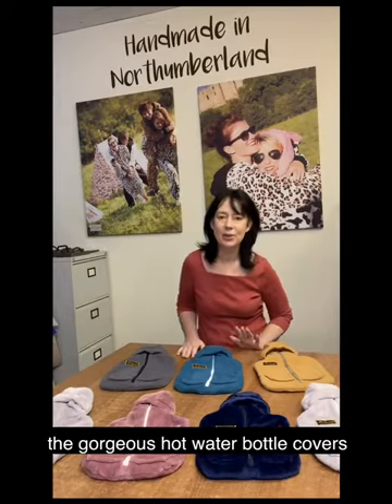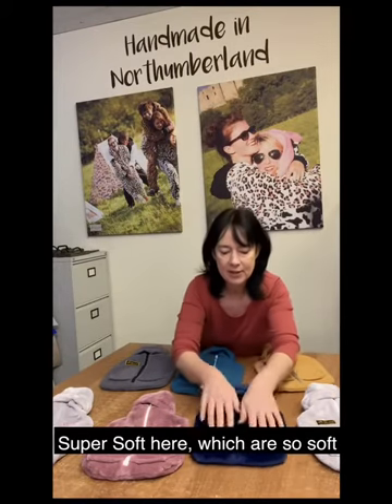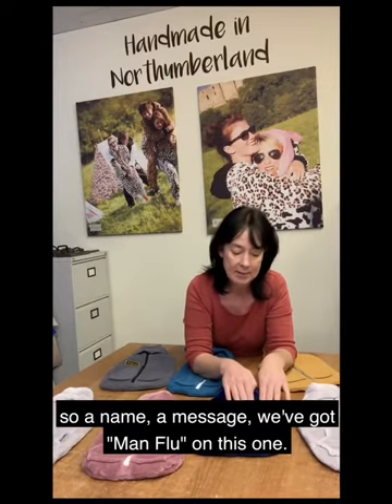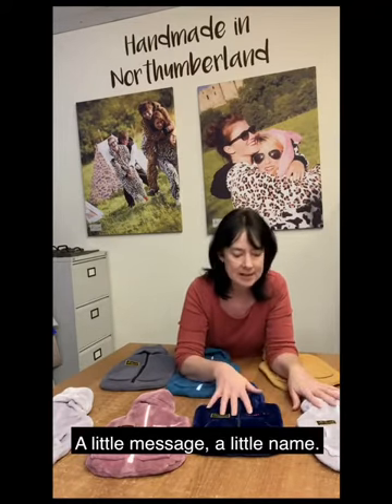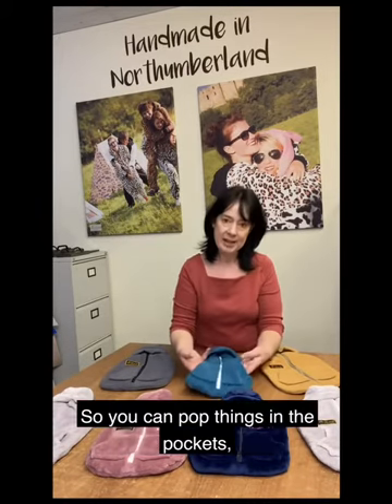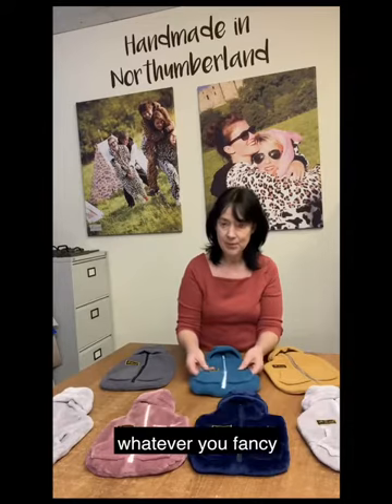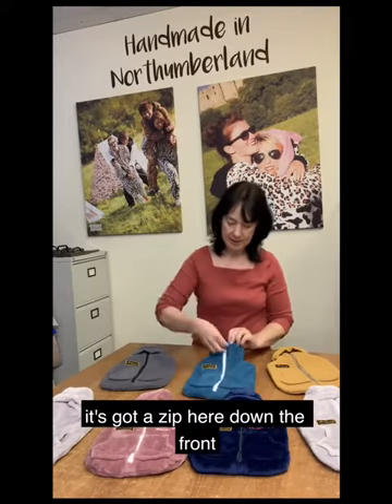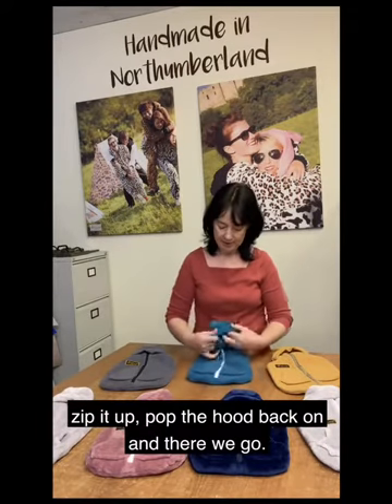The All-in-One Company® - Hot Water Bottle Covers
Stay toasty with our gorgeous customisable Hot Water Bottle covers, lovingly handmade in Northumberland. Fits a standard 2 litre hot water bottle.

Choose your fabric, colour, and personalise with embroidery.

Handmade to order by a team of Master Craftsmen in Northumberland, and delivered worldwide.

Social Media

The All-in-One Company® - The Original Create-your-Own Onesie since 2008. Designed by you, handmade by us and delivered worldwide.